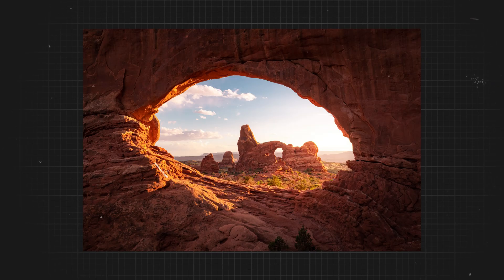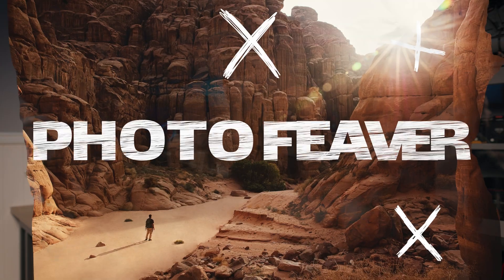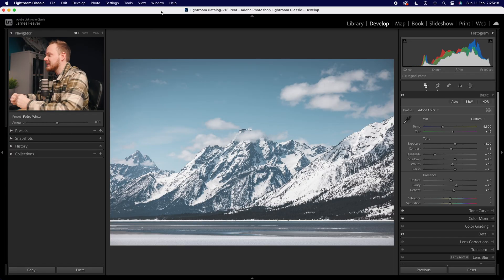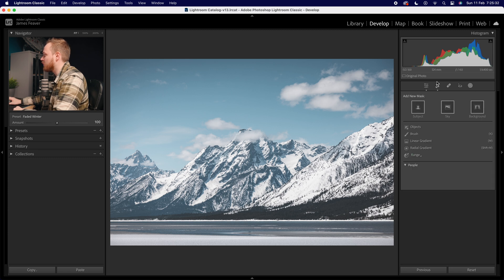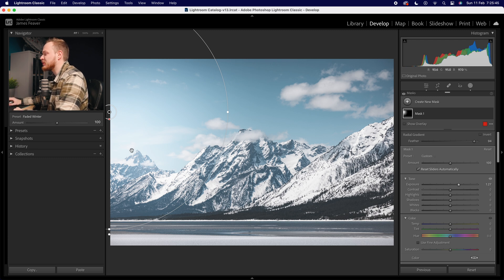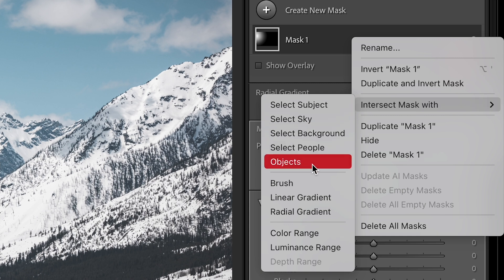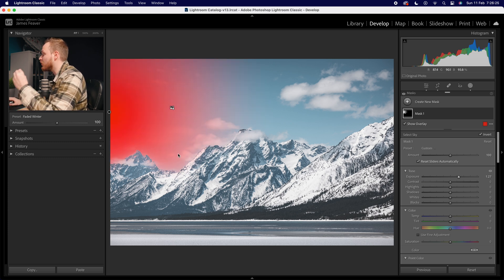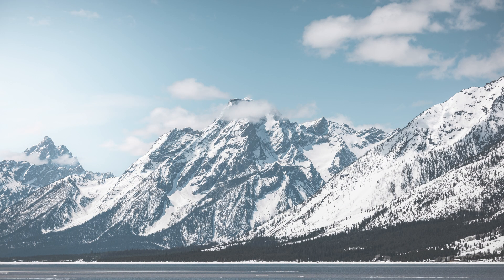The BEST Masking Technique In Lightroom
Using masks in Lightroom is a great way to elevate your photography, so in today's video I'll be showing you a hidden tool found inside the masking panel that makes masking that much better.

Tuesday's 2 Minute Videos | Episode 108